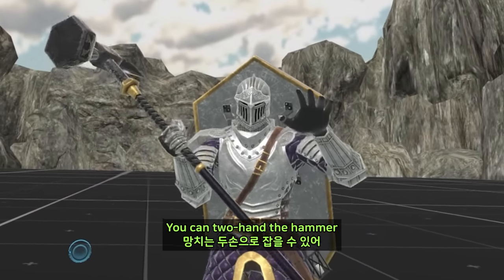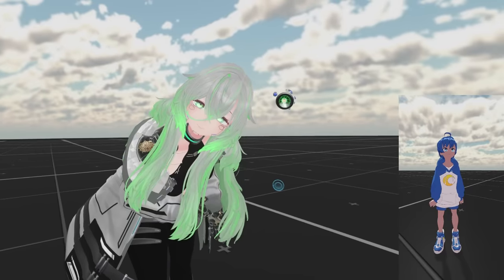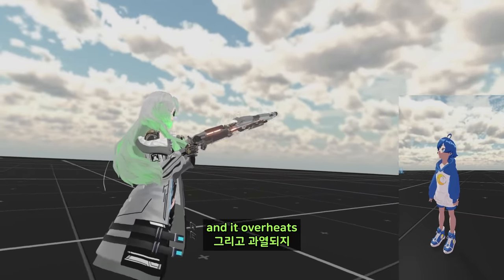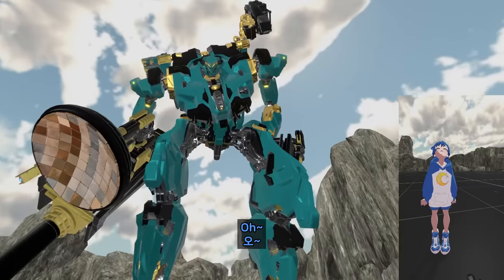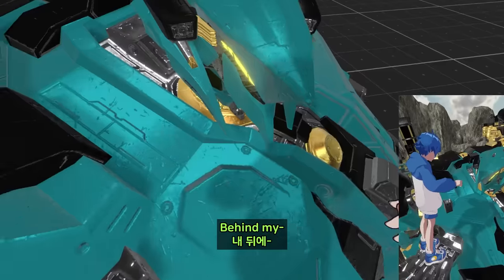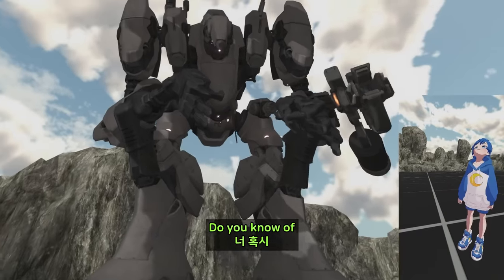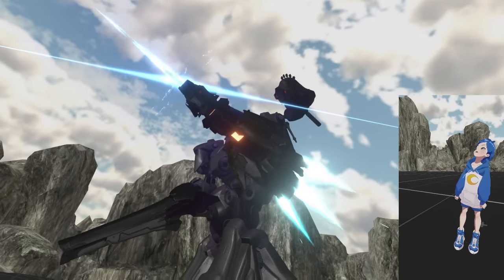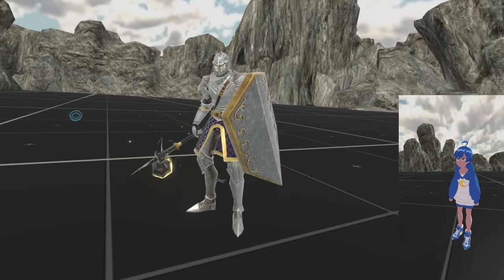This gun's reload system is amazing - 💡 VRchat Epic avatars #40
His gun's reload system is amazing - 💡 VRchat Epic avatars #40